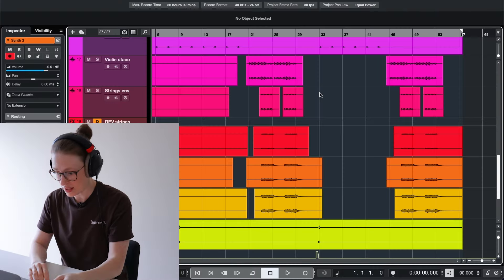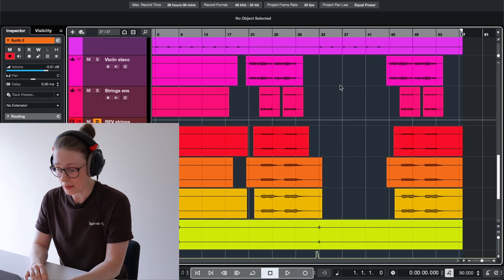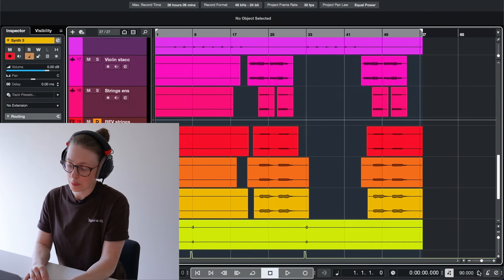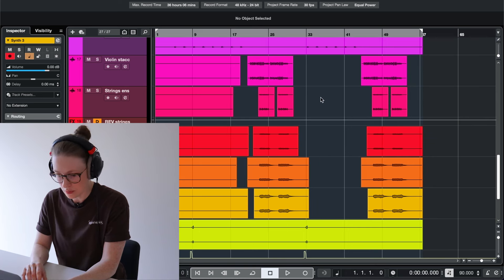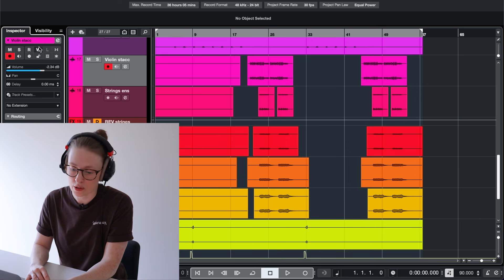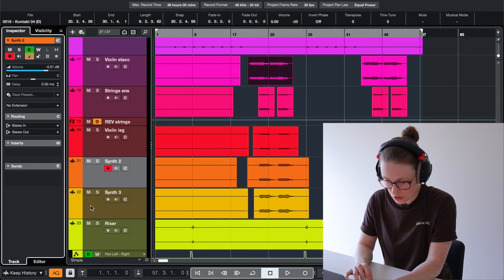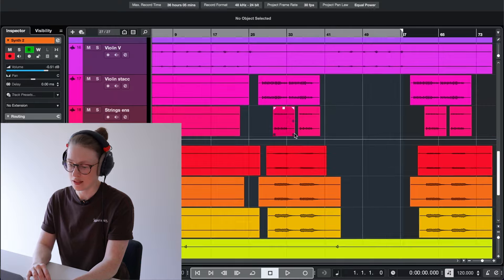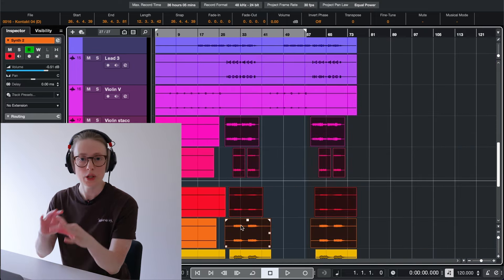HOW TO KEEP EVENTS IN THEIR PLACE AFTER TEMPO CHANGE | Quick Tip Cubase 13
Quick Tip for Cubase 13: how to keep events from shifting when you change your tempo. Linear mode vs. musical mode on track level.